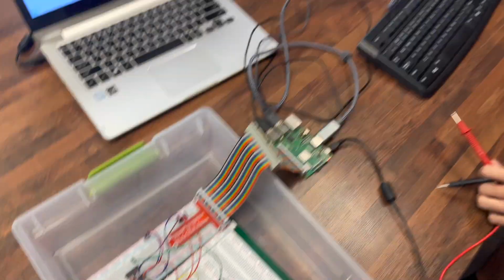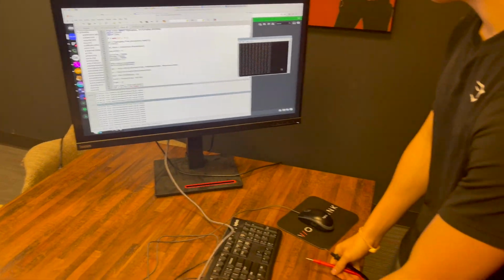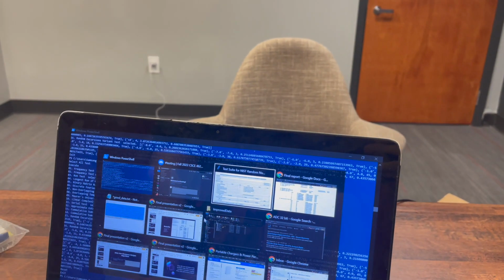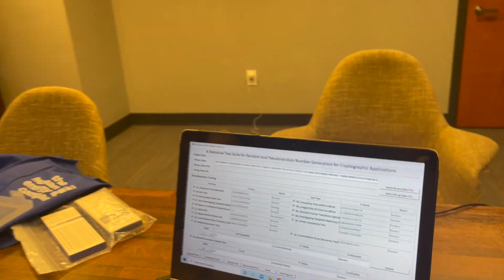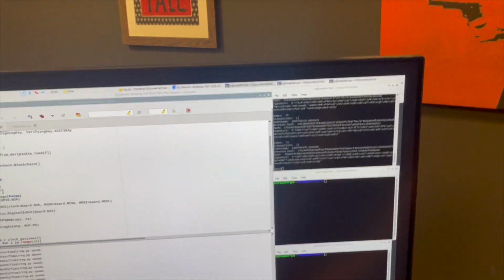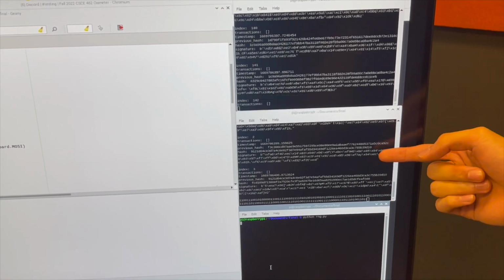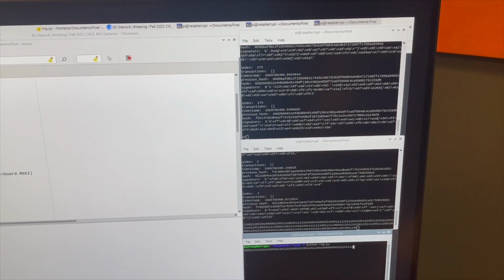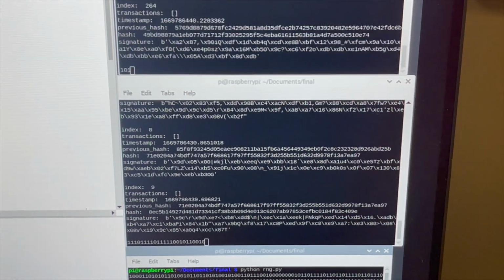CSCE 462 higher quality